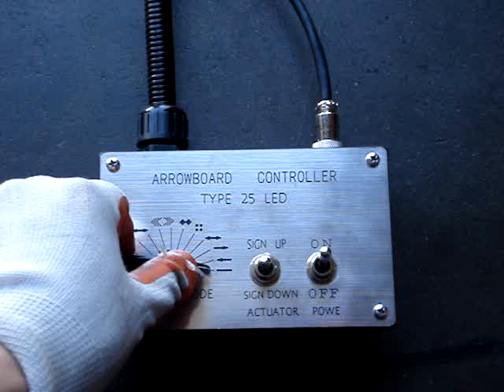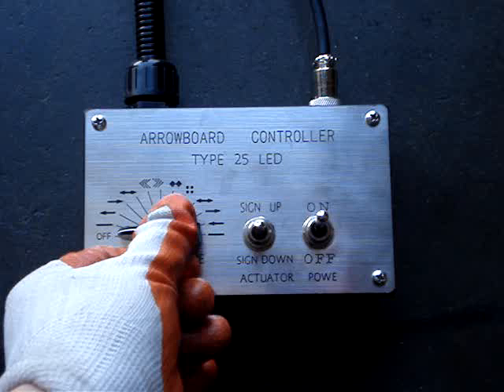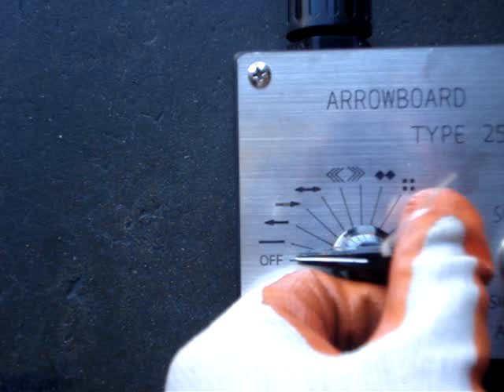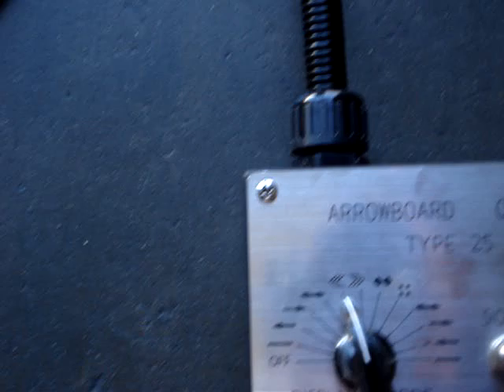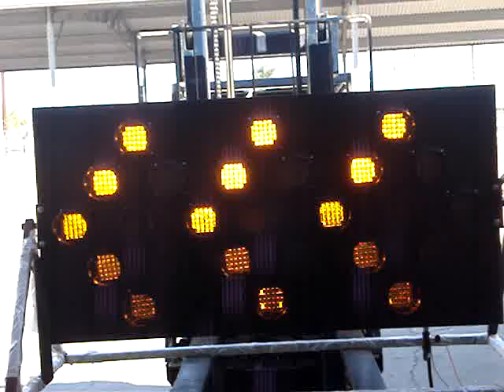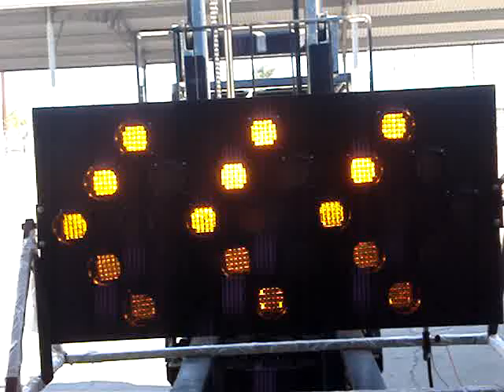NSE ULTRA LED LIGHT DOT TRAFFIC SIGN ARROW BOARD BAR LIGHTBAR W/ ACTUATOR